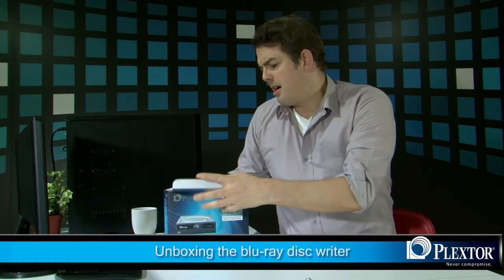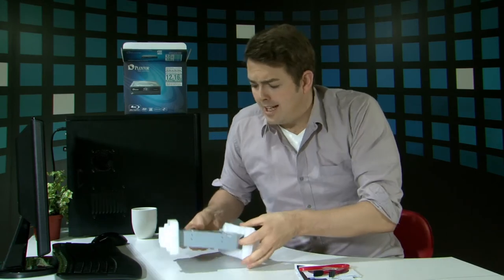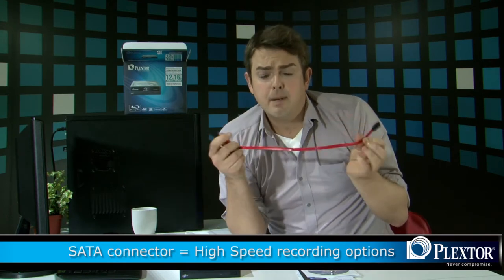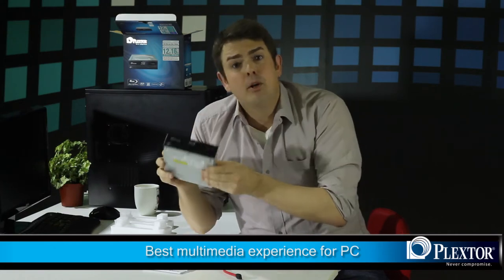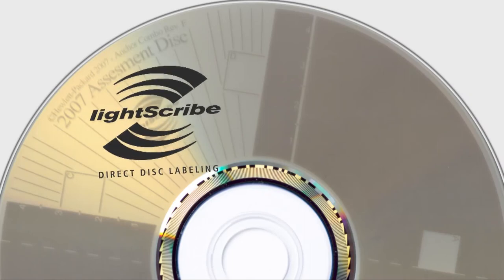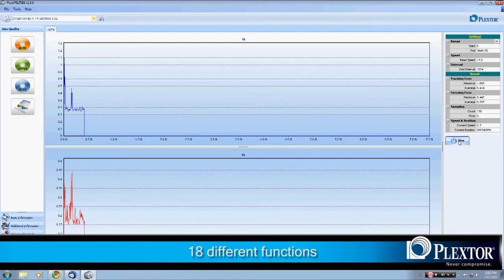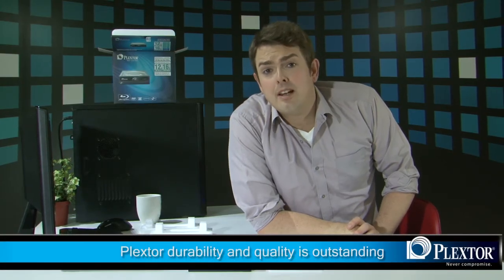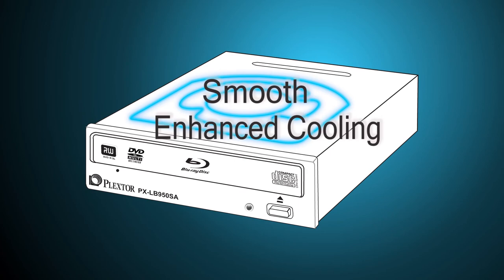Plextor 12X Internal Blu-ray Writer, PX-LB950SA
Plextor releases the PX-LB950SA, A 12x Internal Blu-ray burner, with extreme support bundled software such as PlexUtilities and Power DVD 9 Suite combined with the high quality craftsmanship that makes Plextor stand out as the leading ODD brand for connoisseurs of quality.